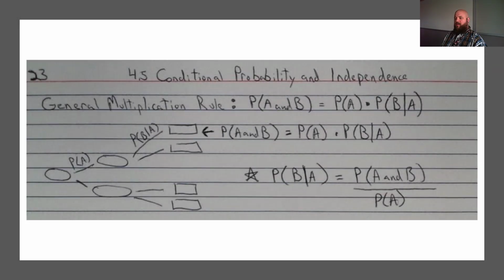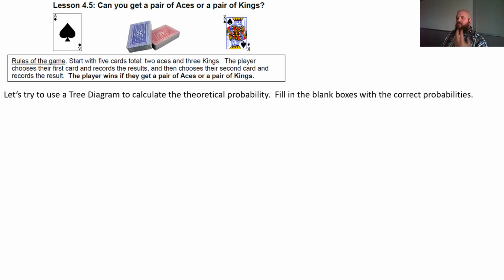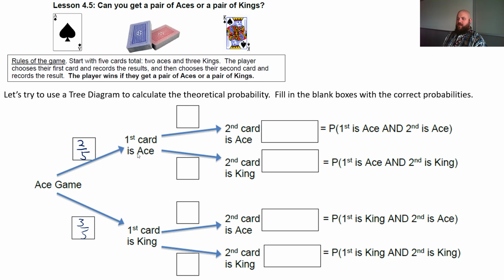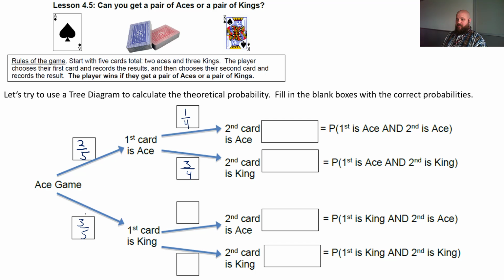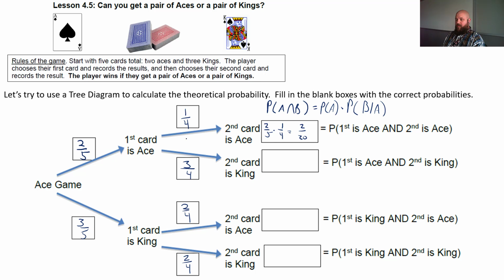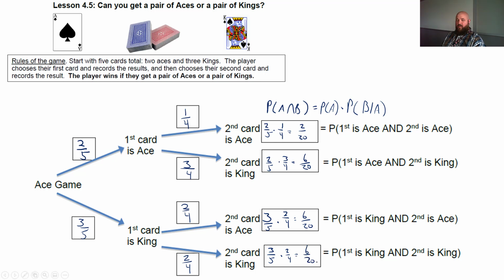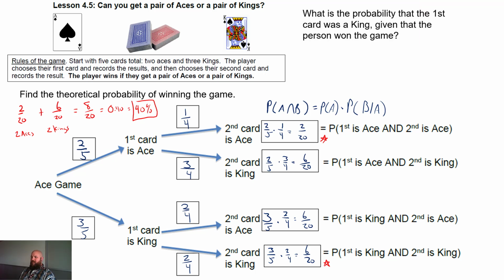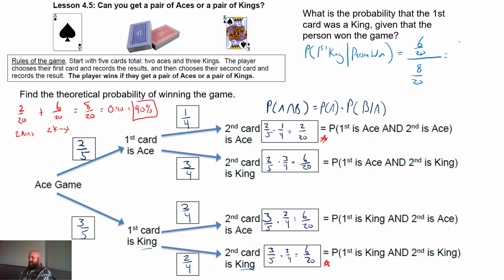Conditional Probability and Independence